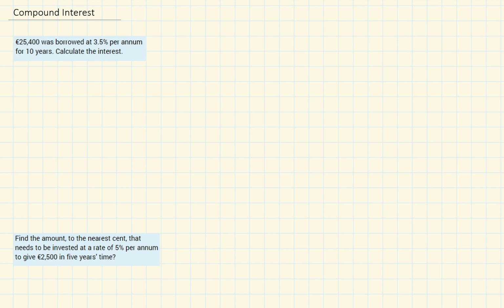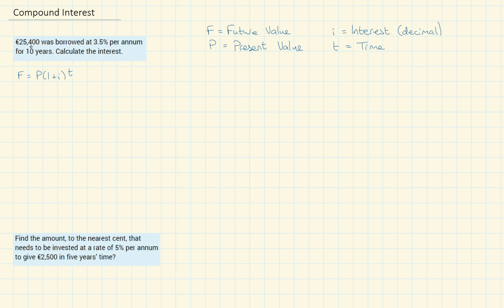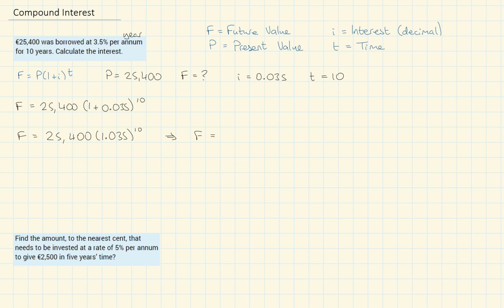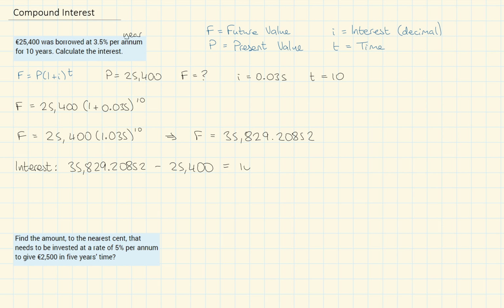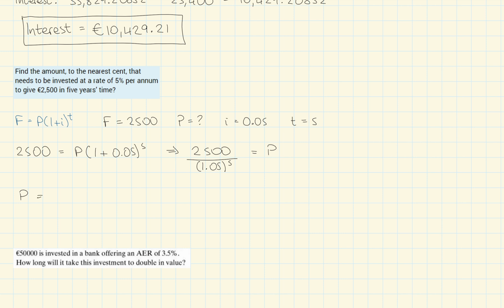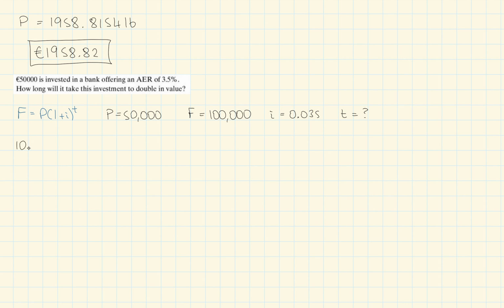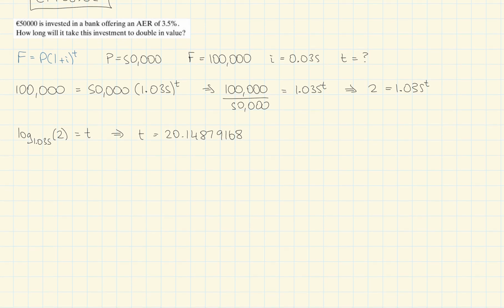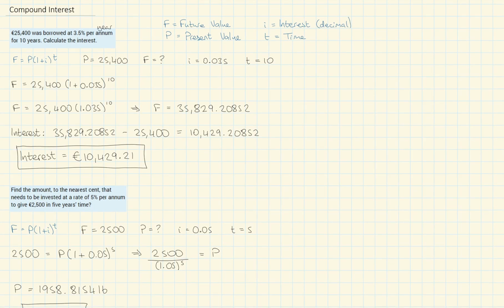Financial Maths - Compound Interest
This video looks at Compound Interest.